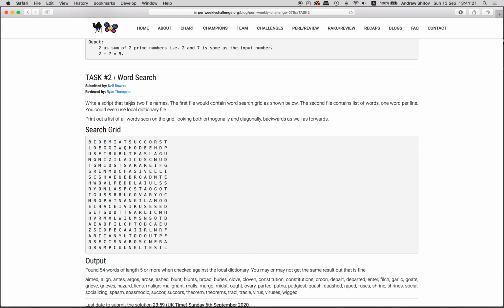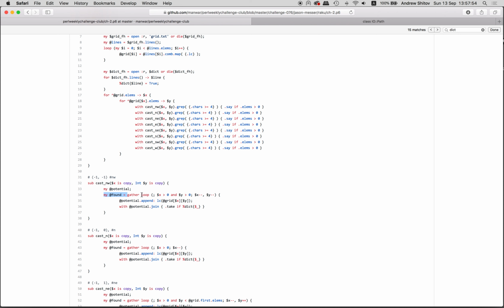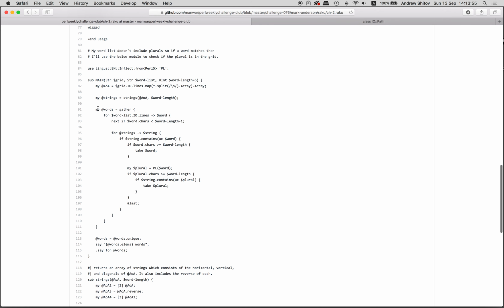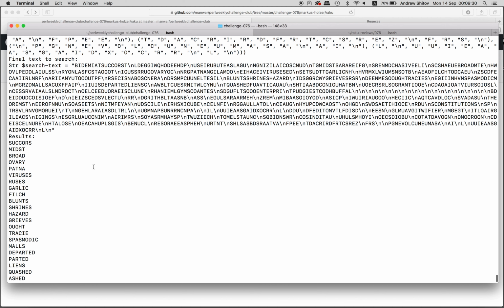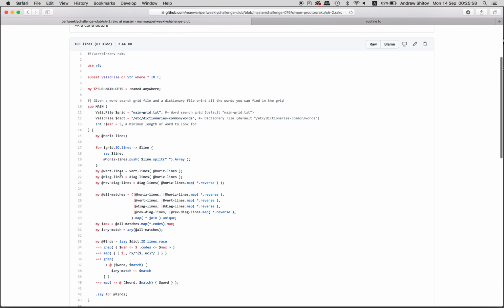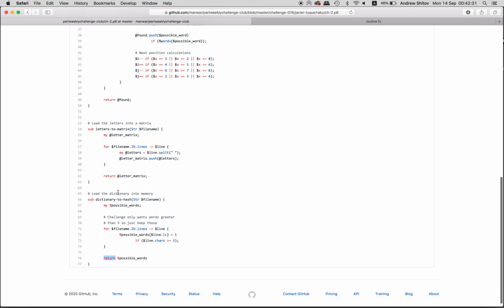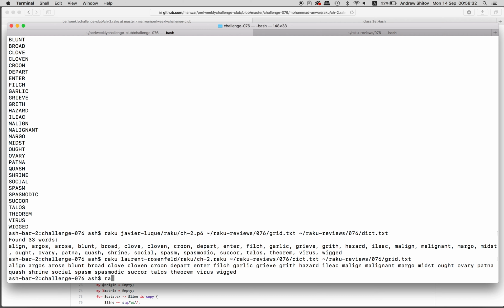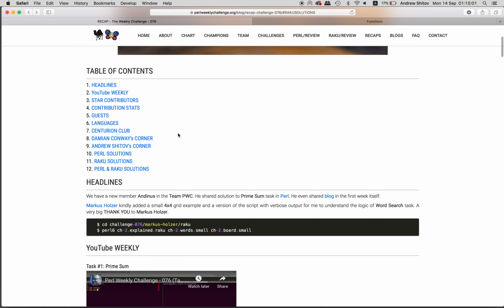Word Search in a grid — The Weekly Challenge Week 76, Task 2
Solutions by:

01:22 — Arne Sommer
13:43 — Jason Messer
20:02 — Luca Ferrari
30:47 — Mark Anderson
37:33 — Markus Holzer
51:39 — Shahed Nooshmand
1:00:14 — Simon Proctor
1:07:36 — Athanasius
1:16:22 — Colin Crain
1:21:19 — Javier Luque
1:31:53 — Mohammad S Anwar
1:42:12 — Myoungjin Jeon
1:49:35 — Roger Bell_West

The solutions in the Raku programming language to the Task 1 of Week 076 of The Weekly Challenge in the Raku programming language.

Write a script that takes two file names. The first file would contain word search grid as shown below. The second file contains list of words, one word per line. You could even use local dictionary file. Print out a list of all words seen on the grid, looking both orthogonally and diagonally, backwards as well as forwards.